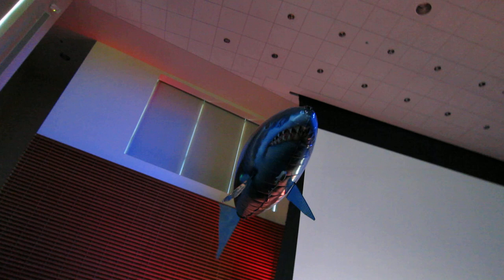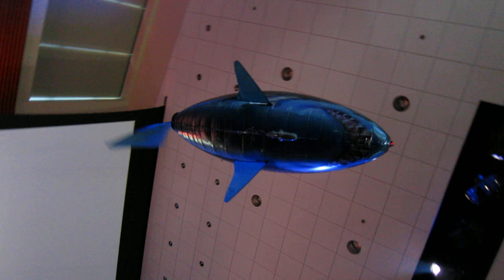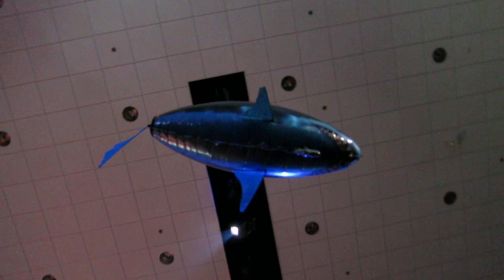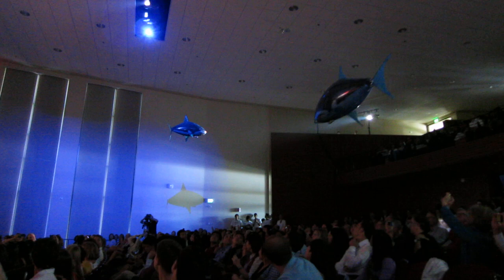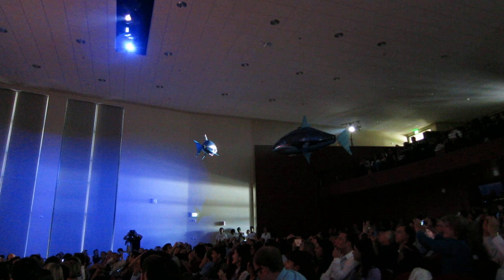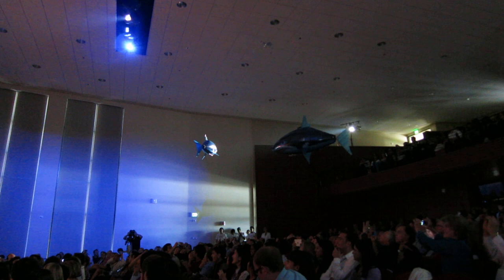Air Shark Swimming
From TEDxStanford today.  The design student behind the sharks that swim through the air explained that his inspiration came from a 5 ft. long prototype that sent a girl in his dorm running off screaming.  "That's all the inspiration that I needed."